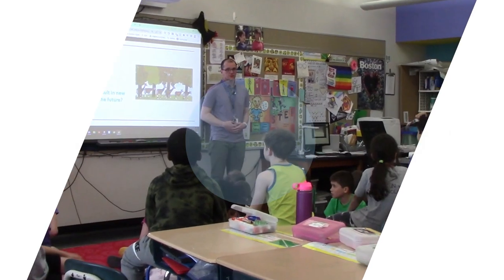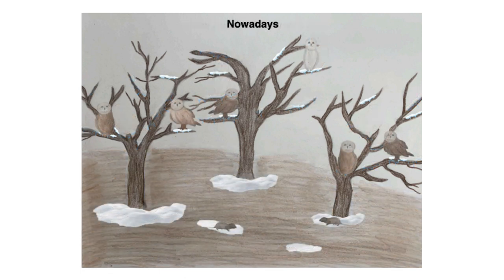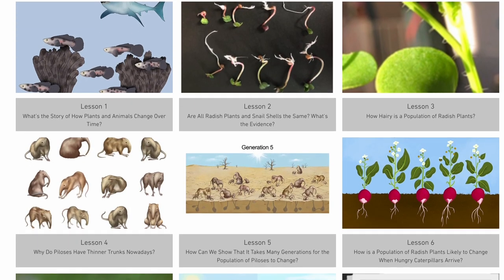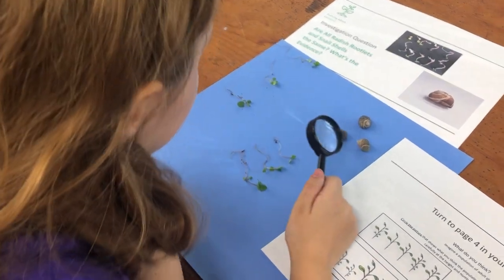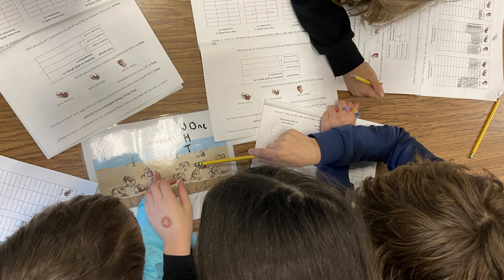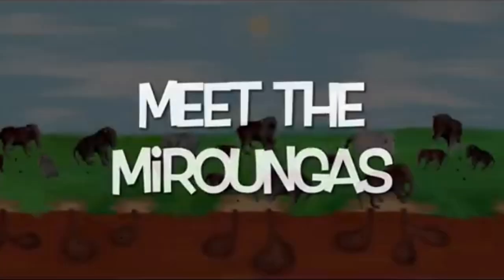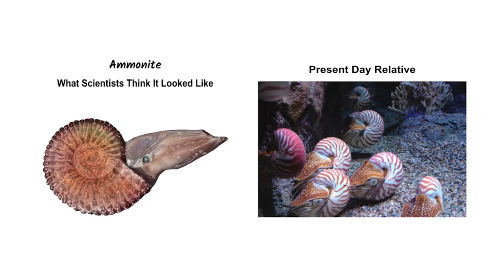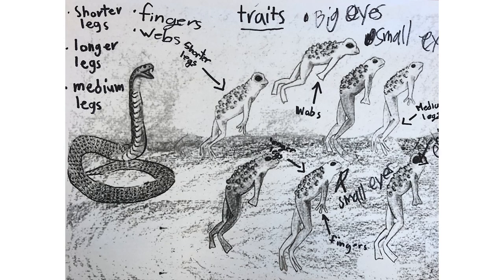Evolving Minds: Teaching natural selection in third grade classrooms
Evolution by natural selection is fundamental to understanding life, yet it is difficult to grasp because it is deeply counterintuitive. If we start early when students haven’t developed certain habits of mind, it’s easier to lay the foundation for them to understand natural selection. We have designed a 12-lesson unit and are testing it in four Massachusetts districts. Students show significant gains in grasping the mechanism of natural selection.

NSF Award: 2009176